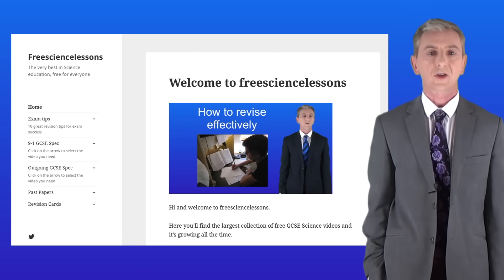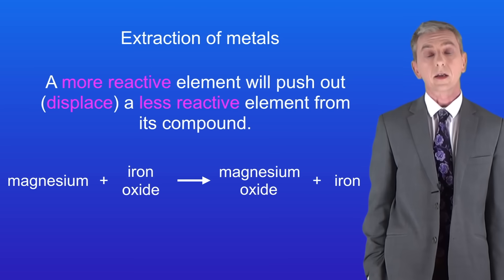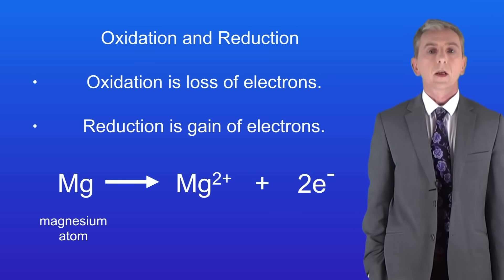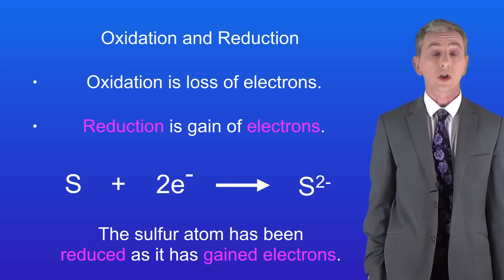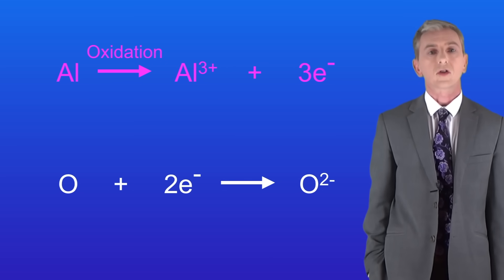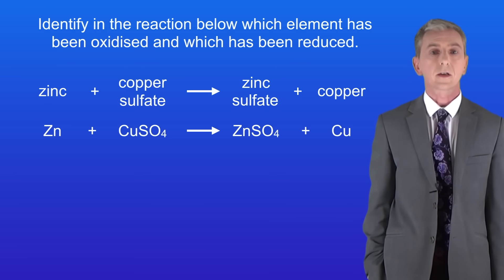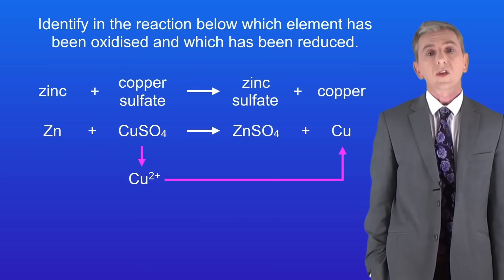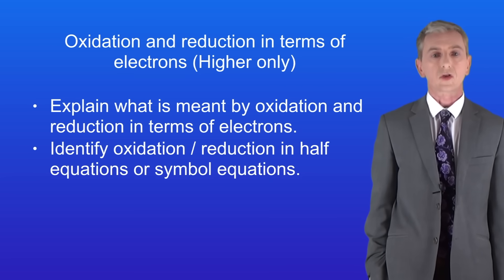GCSE Chemistry Revision "Oxidation and Reduction in Terms of Electrons"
In this video, we continue looking at displacement reactions but this time we explore them in terms of oxidation and reduction (in terms of electrons). This is a tricky topic for some students but don't panic. I take you through this carefully and give you examples to try yourself.